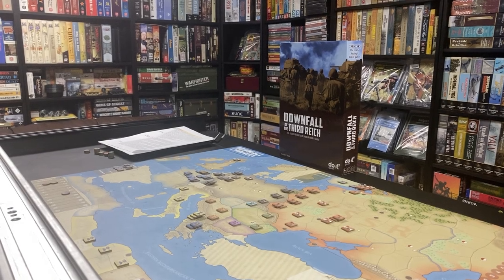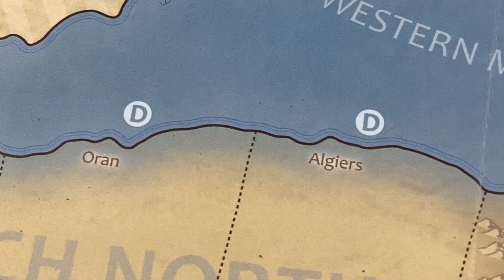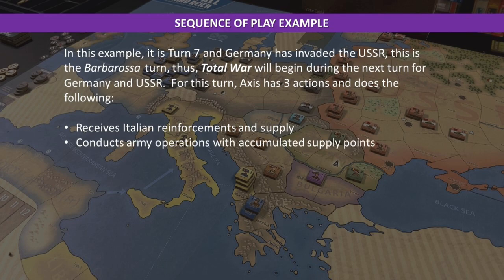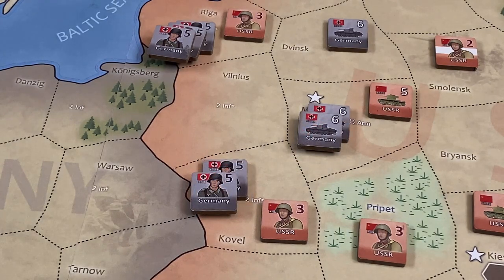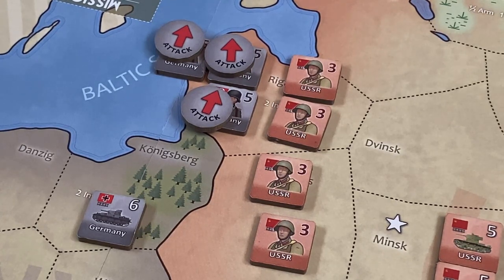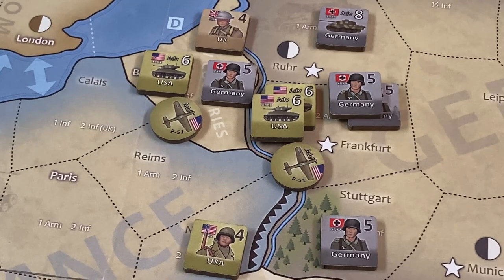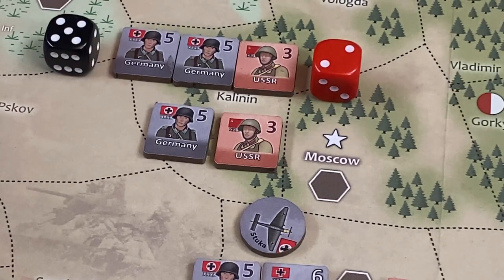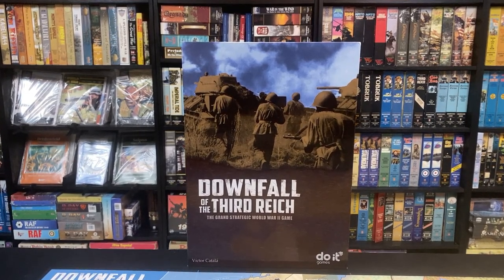Downfall of the Third Reich - Preview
Preview video of Downfall of the Third Reich, a game designed by Víctor Catalá and to be published by DoIt Games through a Kickstarter campaign that begins on February 28.

WARNING: Wargaming videos such as this one, are related to board games that simulate war, with all the destruction, ravages and death associated to such human conflicts. At times, the games and videos will include references to nefarious historical figures, such as, for example: Attila the Hun, Shaka Zulu, Adolf Hitler and Mao Zedong.